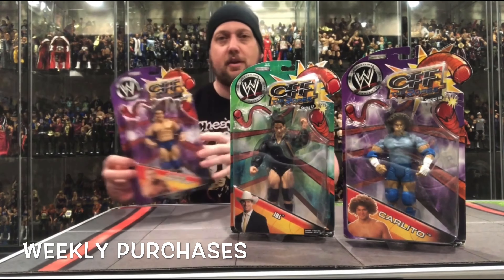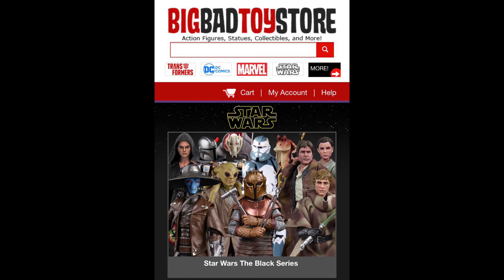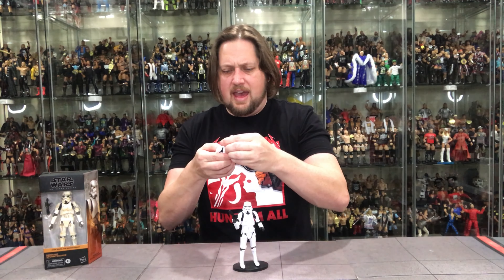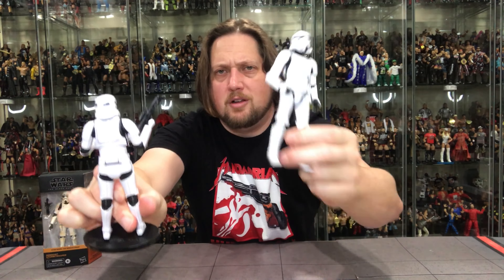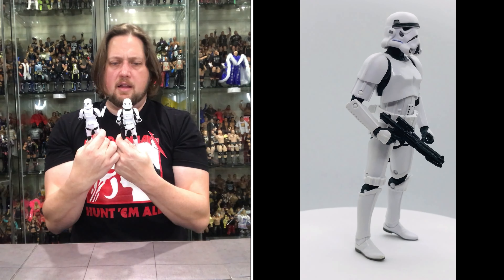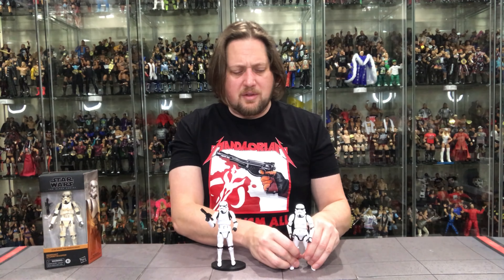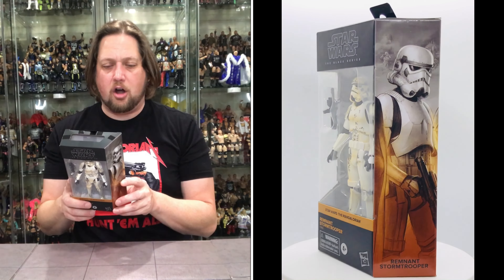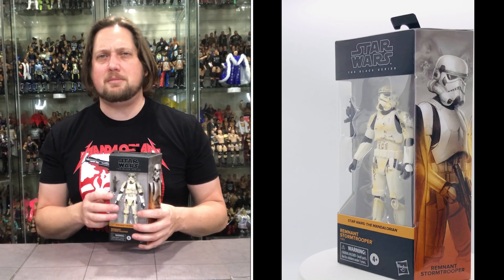Star Wars Black Series The Mandalorian Stormtrooper & Remnant Stormtrooper Unboxing & Review!